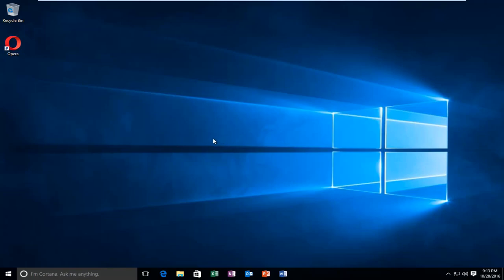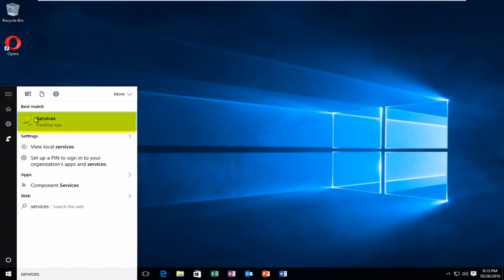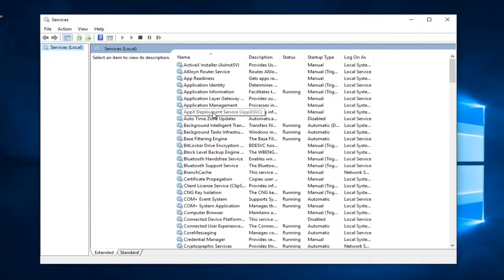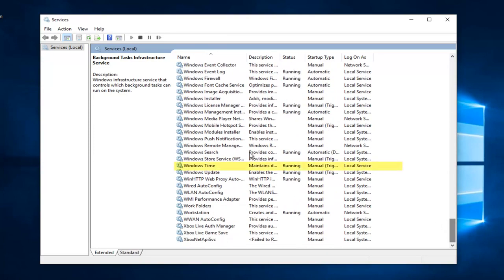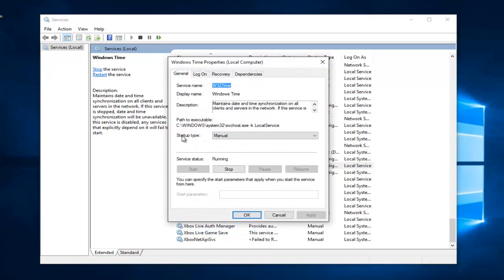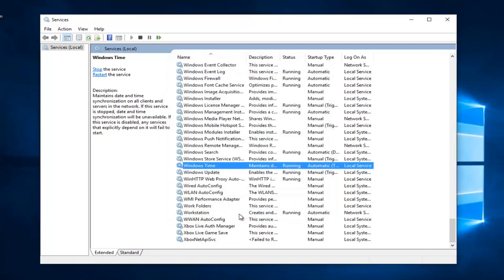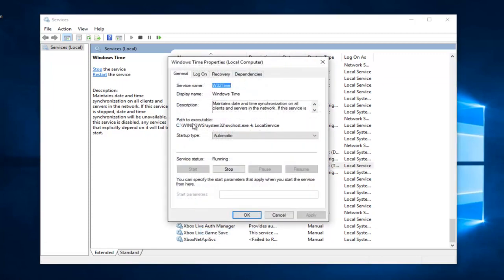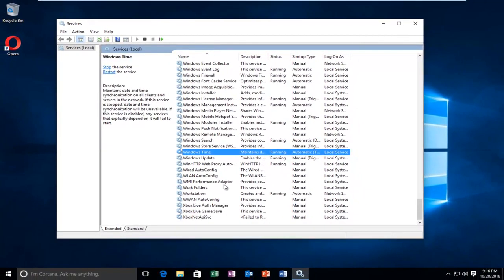How To Fix Internet Time Sync Error - Windows 7/8/10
How to fix time sync errors in Windows 10. Also works for Windows 7 and Windows 8/8.1.

Issues addressed in this tutorial:
date time error windows 7
internet time error windows 7
time error in windows 7
time error in windows 10
windows time synchronization error
time and date error windows 7
windows 7 run time error
error 1079 windows time service
windows 7 installation time error
error 1079 windows 7 time
windows 7 time sync error

This tutorial will show you guys how to fix a common error received sometimes when trying to synchronize your time with any of the default servers.

We have already seen how to change the Windows Internet Time Update Interval. But maybe your Windows Time is wrong and not synchronizing – or maybe you are unable to configure your Windows Internet time settings to automatically synchronize with an Internet time server, like say, time.windows.com. While you may be able to manually synchronize the time, by clicking on Update now, you may find that it just does not do so automatically.